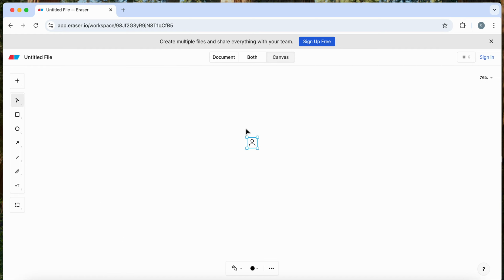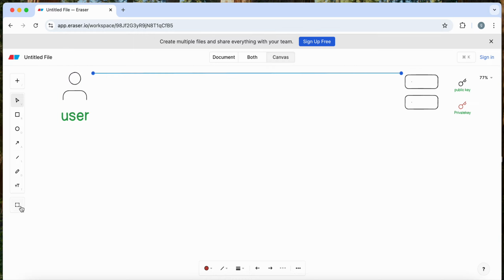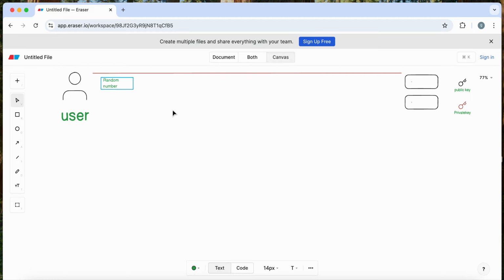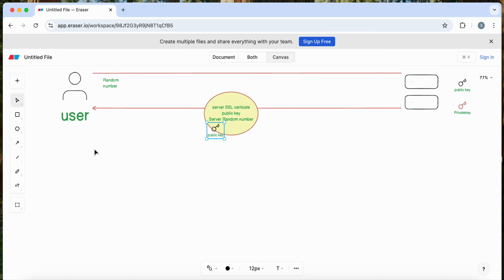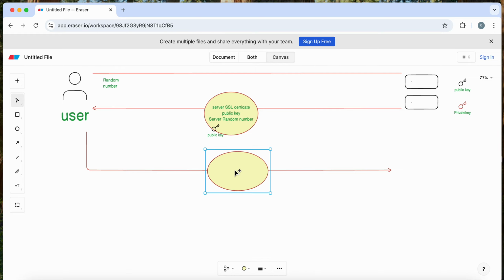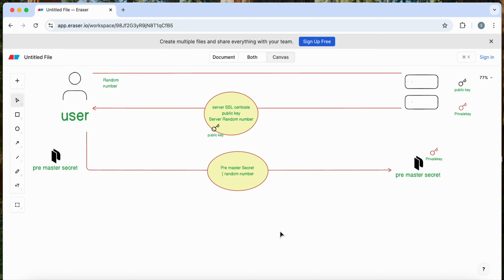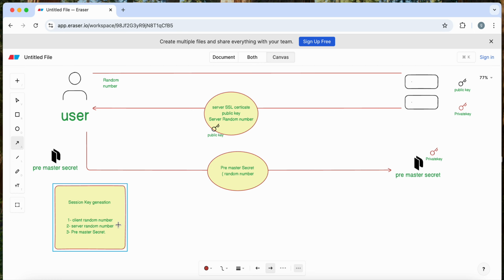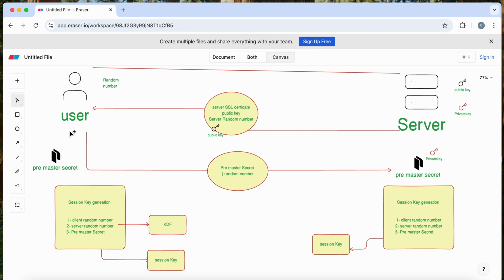Understanding SSL: Secure Your Site Step by Step